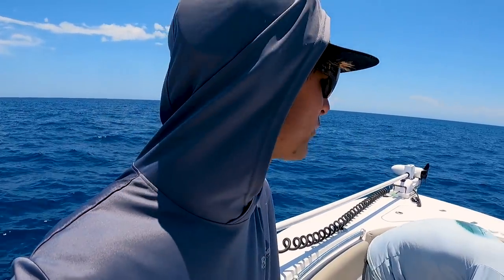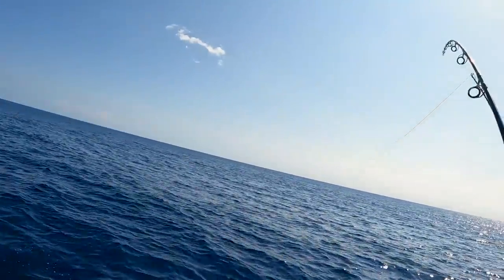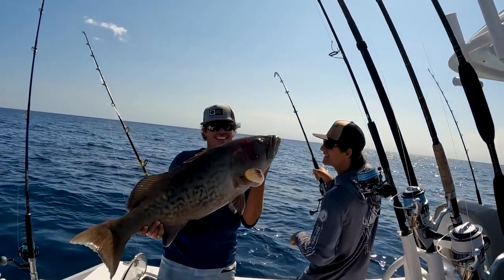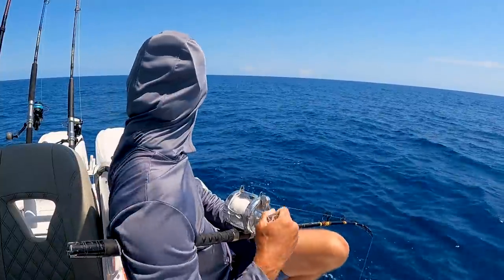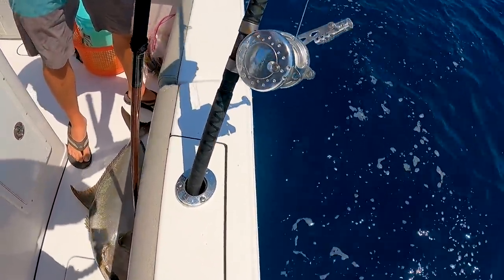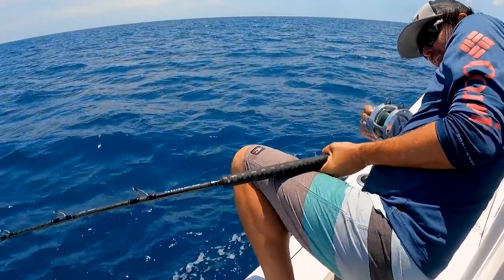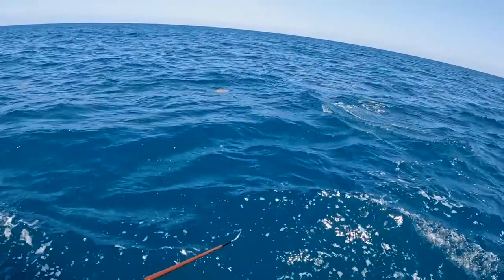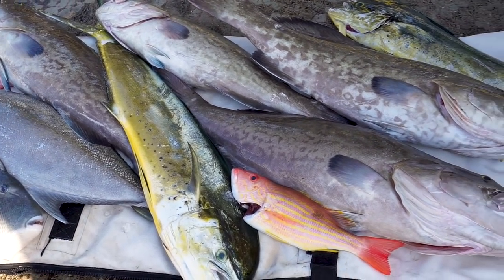Fishing BIG BAITS for BIGGER FISH!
There's always a bigger fish down there!

Bottom Combo:
rod: Ketchem Customs 80-130lb Tow Truck
bait: Ladyfish

reel: Tsunami SaltX 6000
bait: Live Pilchard

Camera GoPro 10
ActionHat Mount

TSUNAMI TACKLE
Bimini Bay Outfitters